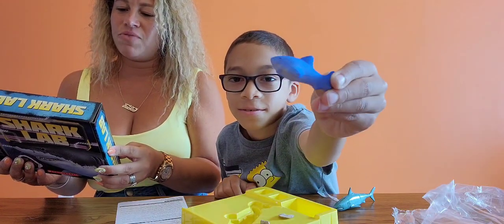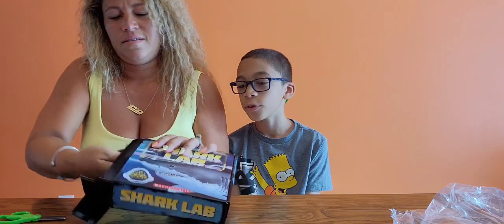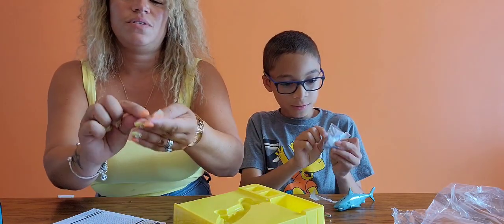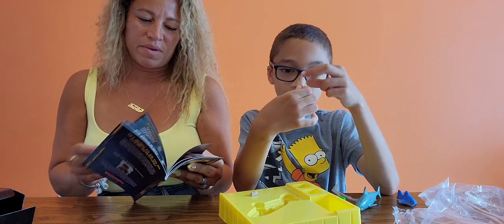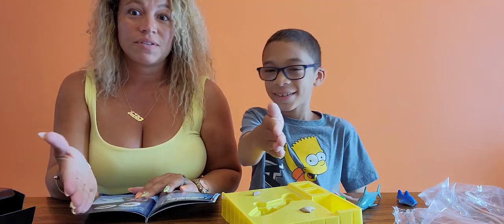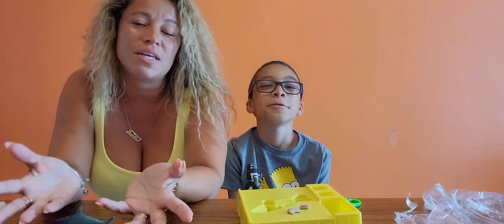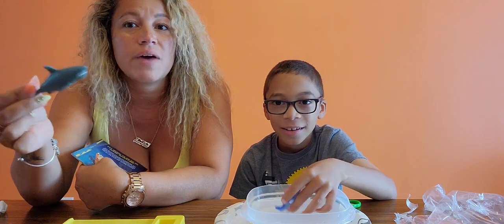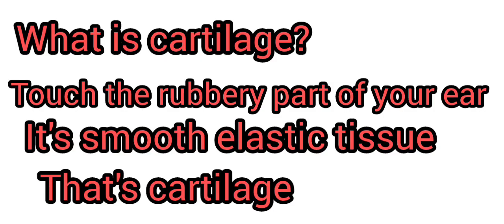Fun Shark facts for kids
Learn about sharks fun facts  for kids